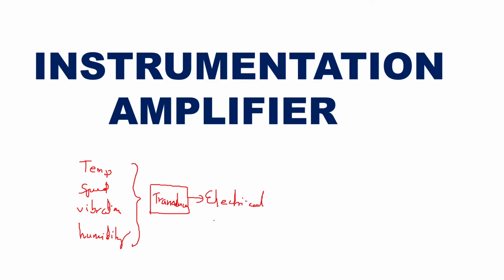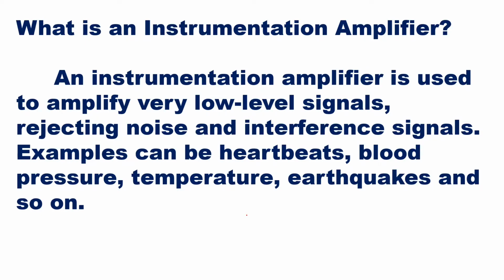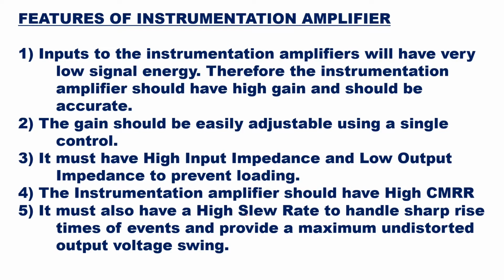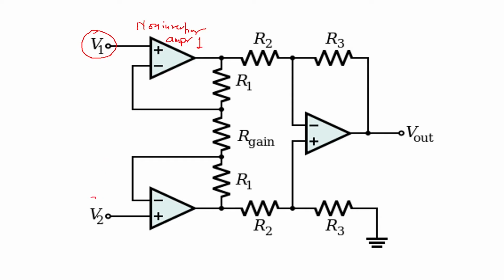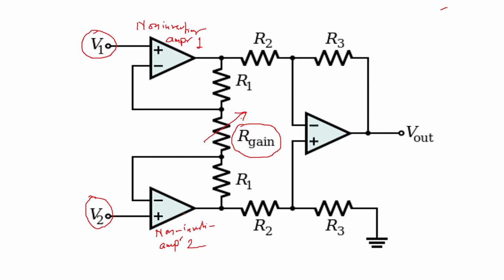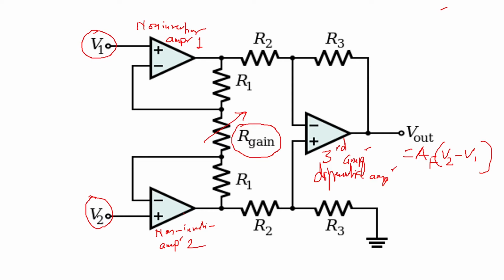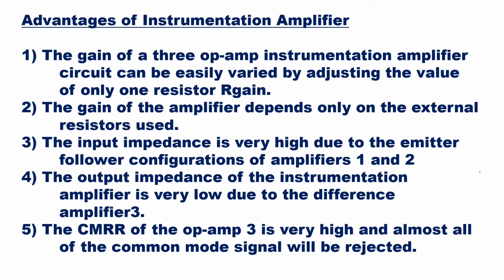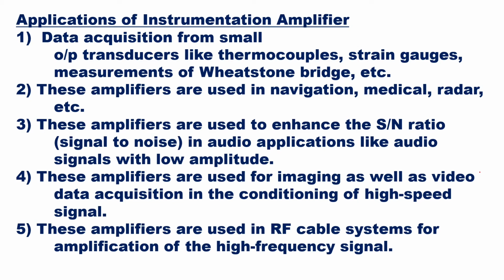INSTRUMENTATION AMPLIFIER | AEC ACTIVE FILTERS | PART 5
AEC ACTIVE FILTERS

ACTIVE FILTER
need of Instrumentation Amplifiers and its working